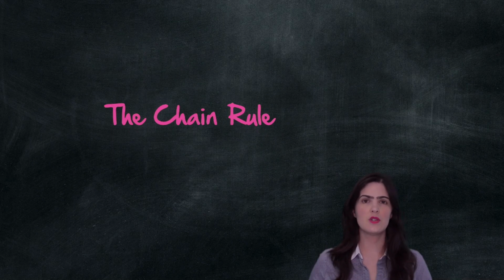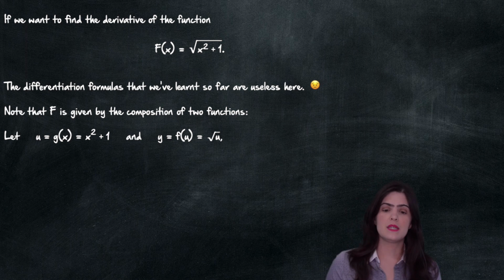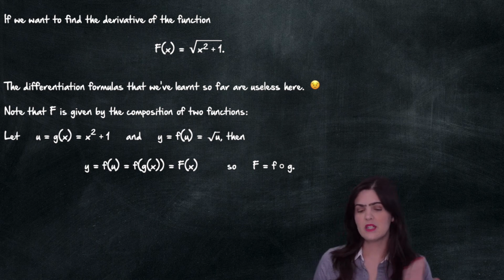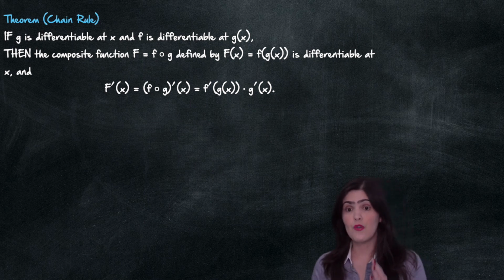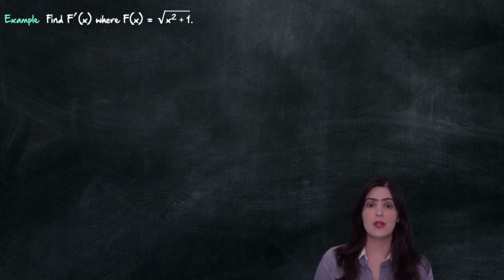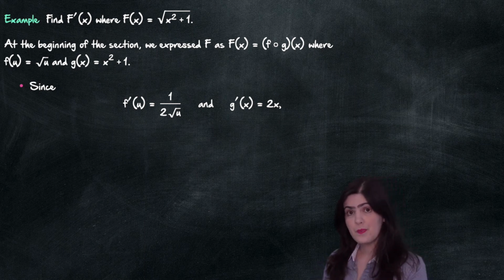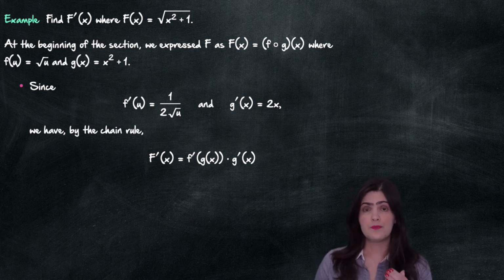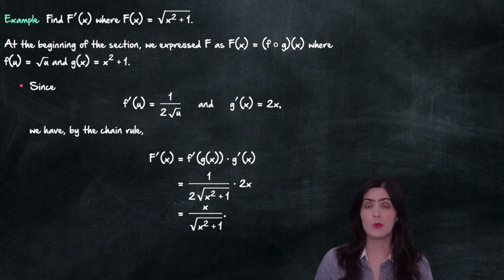7.7 The Chain Rule